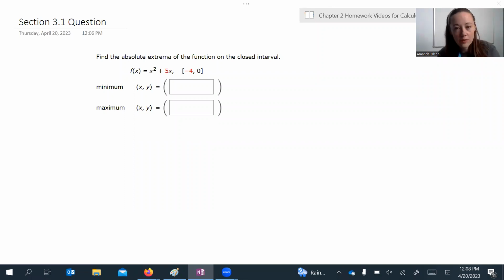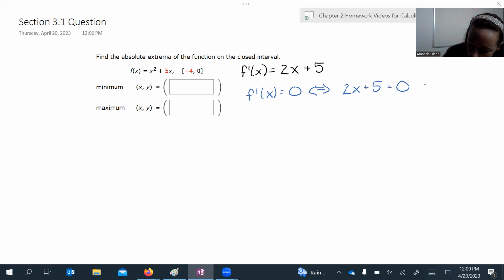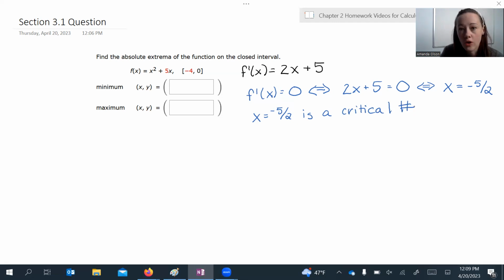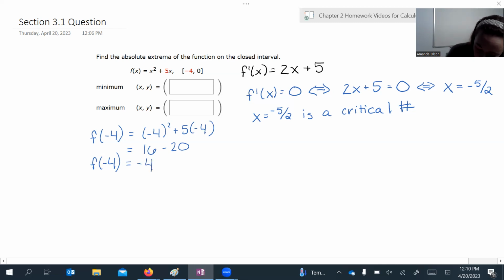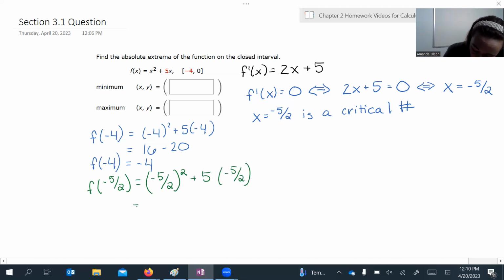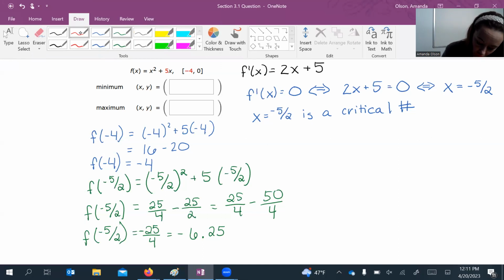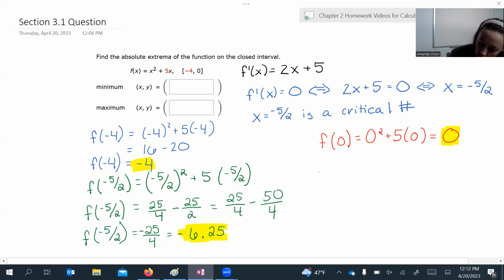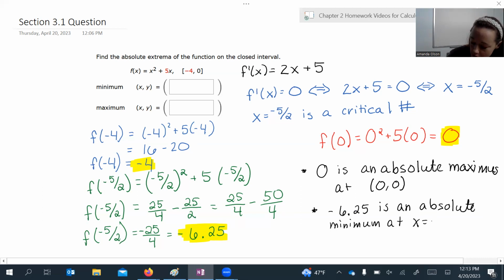Finding Absolute Extrema Example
Section 3.1 Review Example from Math 2410 at MCC
Absolute Min
Absolute Maximums